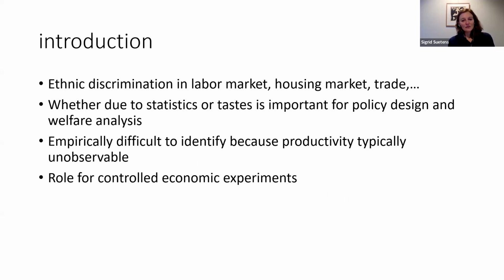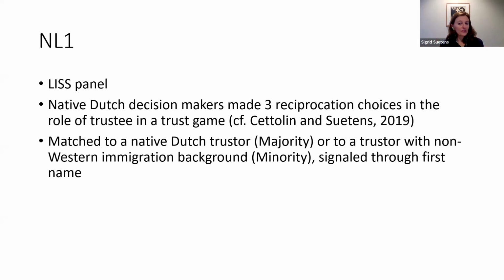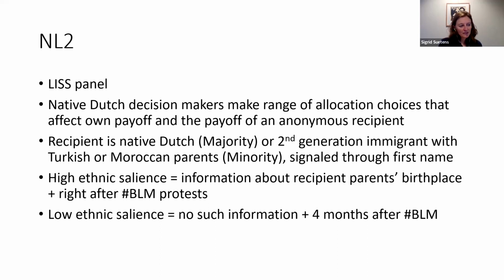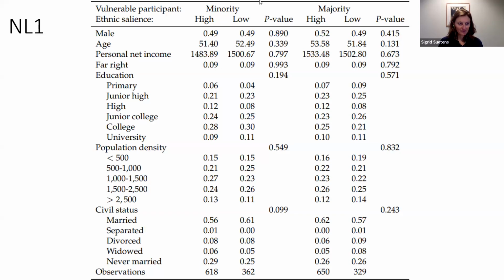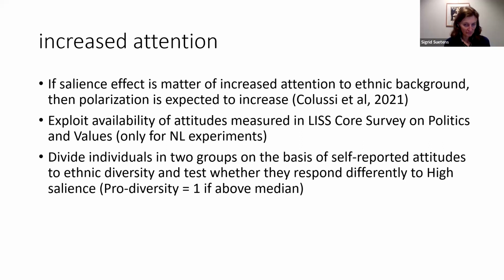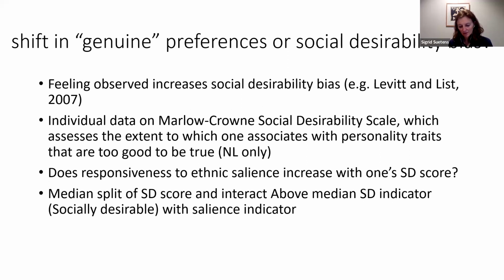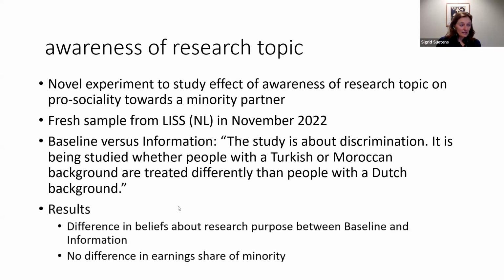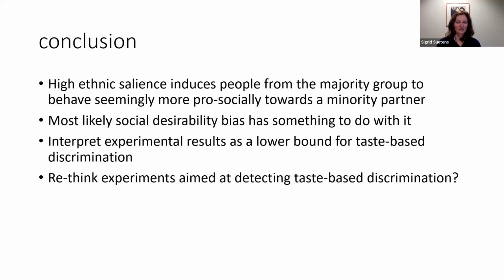MinE Virtual Series - Ethnic Salience and Discrimination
Sigrid Suetens presents her research, which was runner up in the the 2023 MinE Best Paper Award: Ethnic Salience and Discrimination